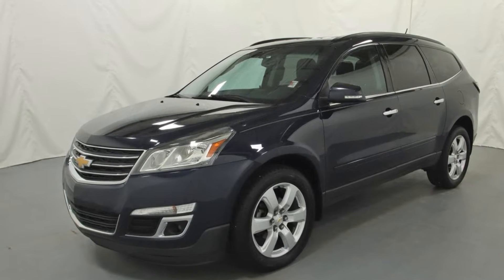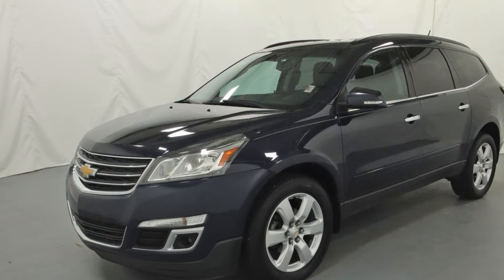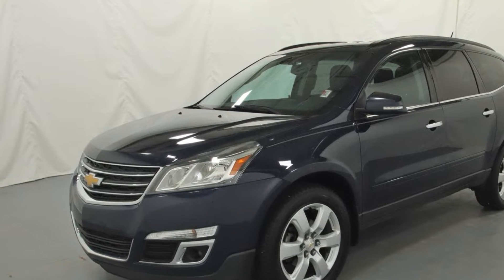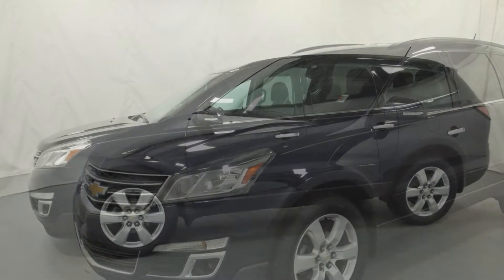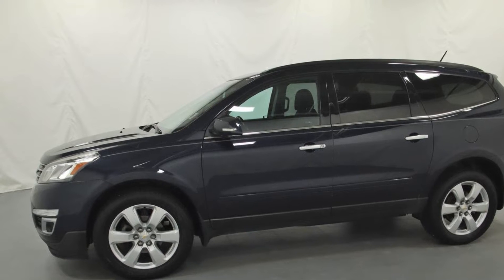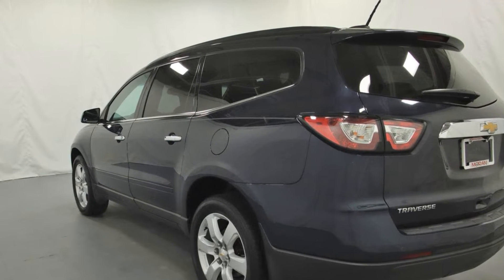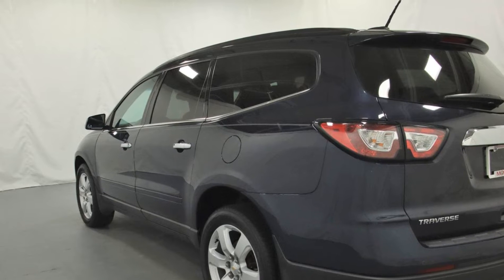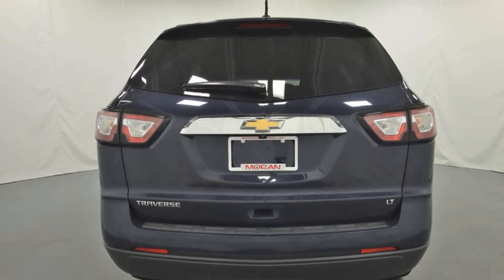2017 Chevrolet Traverse LT Clinton Township, Mount Clemens, Sterling Heights, Eastpointe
2017 Chevrolet Traverse LT 1GNKRGKDXHJ183198 Video

This 2017 Chevrolet Traverse LT 1GNKRGKDXHJ183198 is full of phenomenal features such as: